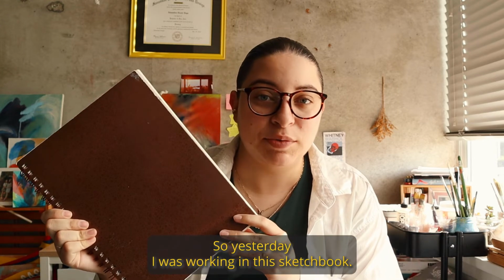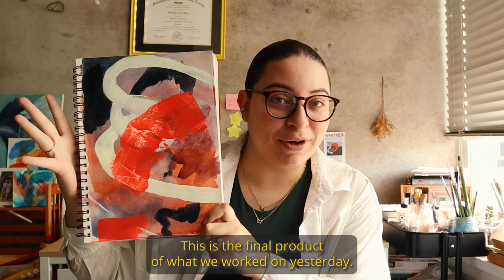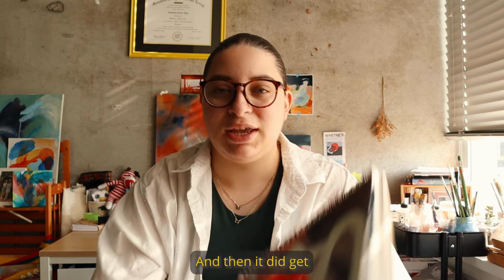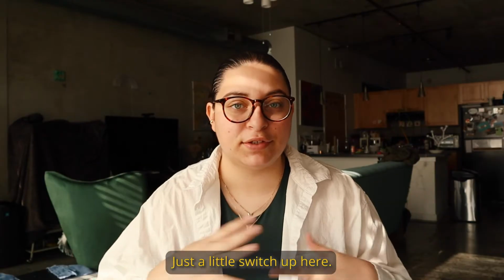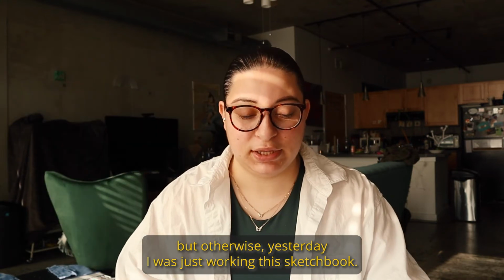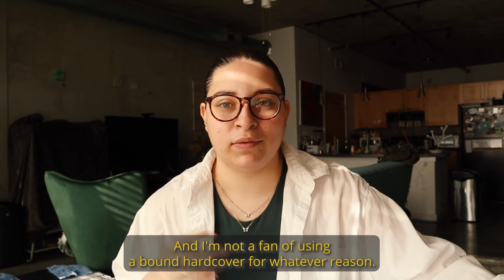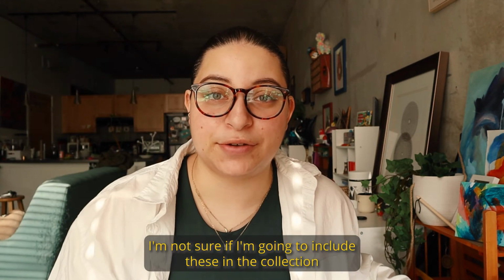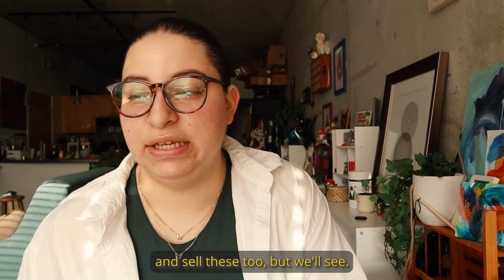a day in the studio | relaxing painting vlog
hey there!

after a very busy, slightly chaotic june we're back on track with the studio vlogs.

yesterday i ended up having a very quiet work day so i thought it'd be a great day to film a chill day in the studio. it's like my usual studio vlogs but with a lot less talking, very chill, and lots of focus on painting.

i hope you enjoy spending this chill day in the studio with me!

i've been painting a lot in my sketchbook lately, trying to get back into my groove and figure out the kind of paintings that i want to make. while i'm not SUPER excited with the end result of this studio day i am really excited by the experimentation going on. i'm really excited to spend the next studio vlog working on a couple of more sketchbook studies before planning my next painting collection!

if you want to follow along with that process you can subscribe for my upcoming studio vlogs and you can also follow me on instagram where i'm trying to be a little more active posting studio behind the scenes.

i'm in the process of revamping my website but you can also go ahead and sign up for my newsletter so you get even more studio updates and a heads up when the next collection comes out.

thanks for reading and spending this time with me!

-av

i shoot on my canon m50
i edit with adobe premiere pro